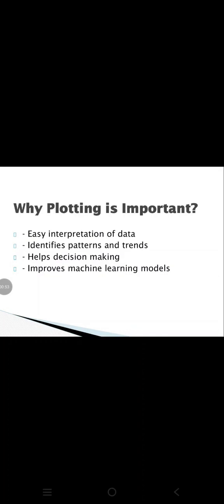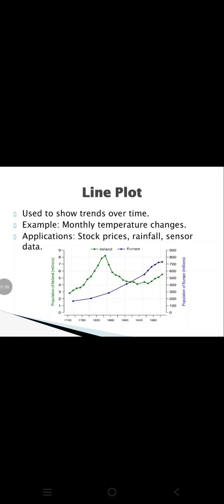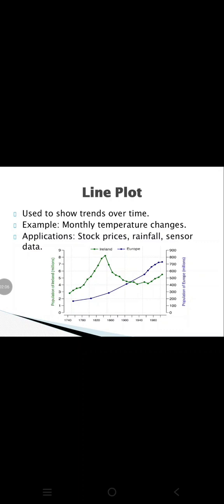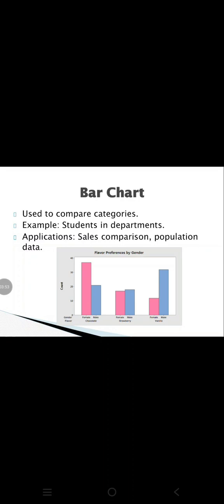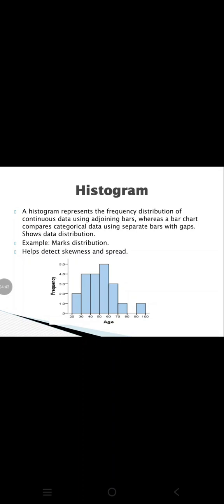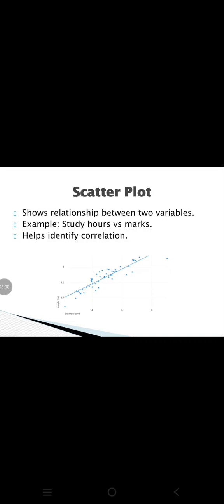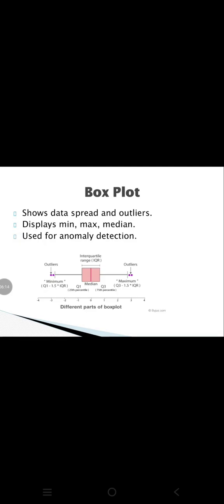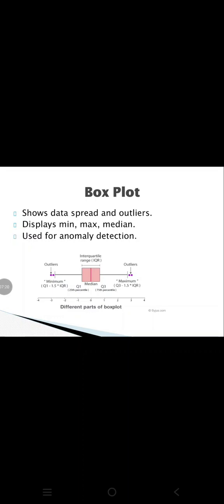Plotting (AD3301- Data exploration and visualization)